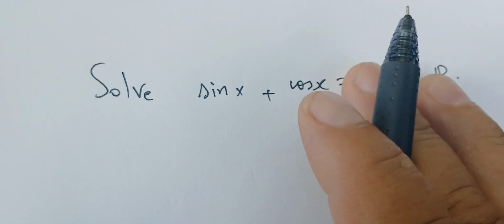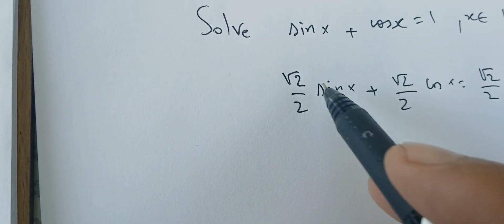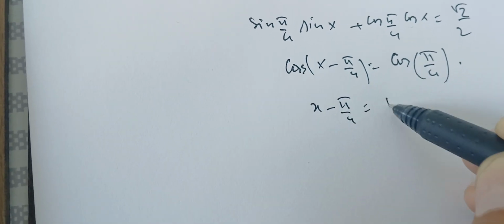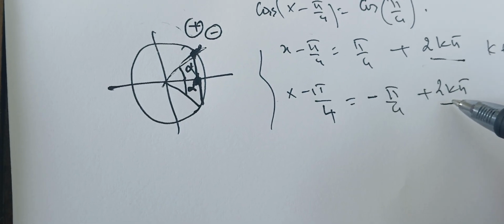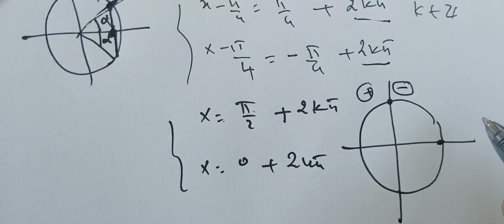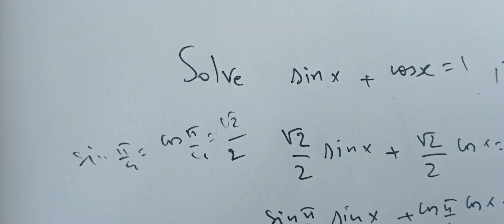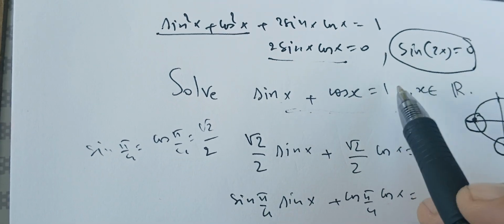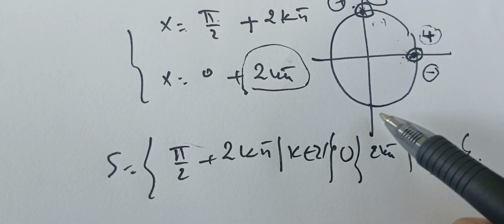Solve sin(x)+cos(x)=1. Find all the solutions.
what happens when you square both sides and you solve